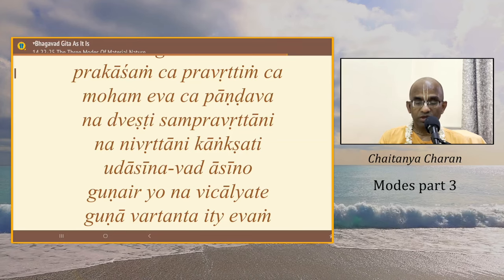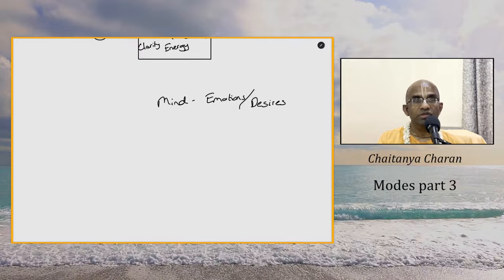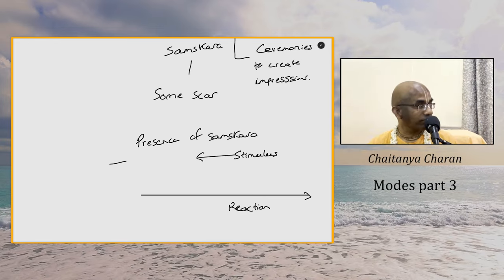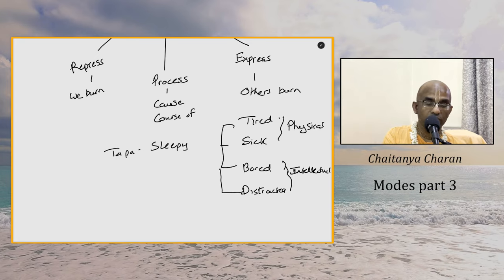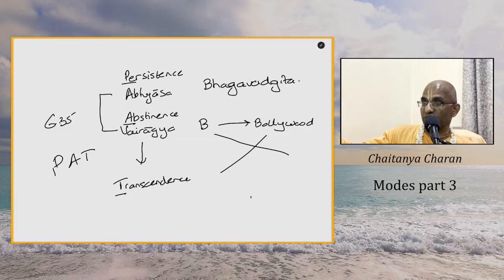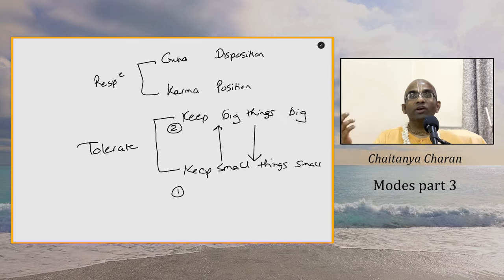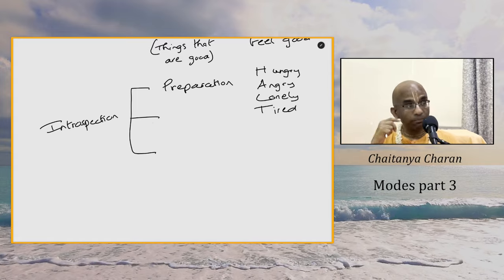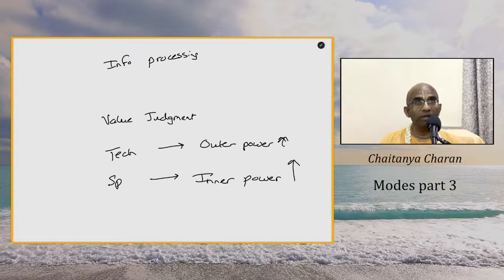Modes 3 - Tolerating & transcending modes in our life Gita 14.22 Warangal Youth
If you are intersted in Chaitanya Charan books:
Chaitanya Charan new book "You are not Your Mind, You are better"

== Who is Chaitanya Charan ?
Chaitanya Charan Das is a Monk, Mentor, Life-coach and an author.
Writer of ISKCON 25+Books. Author of world’s only daily blog on Bhagavad-Gita. (gitadaily.com) Gives 400 talks across 100 cities every year.